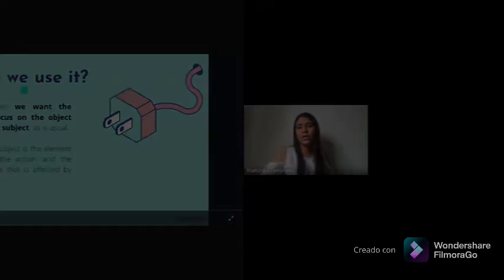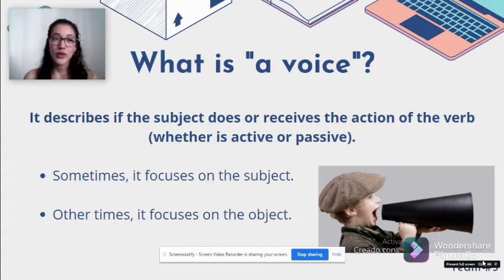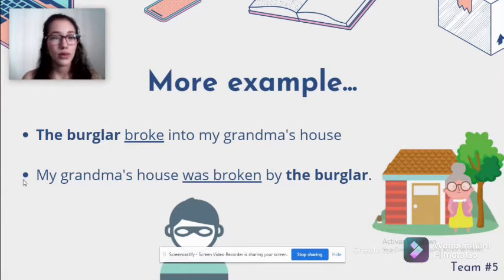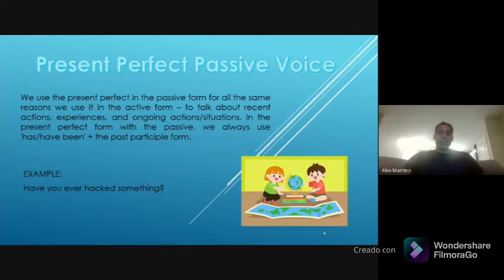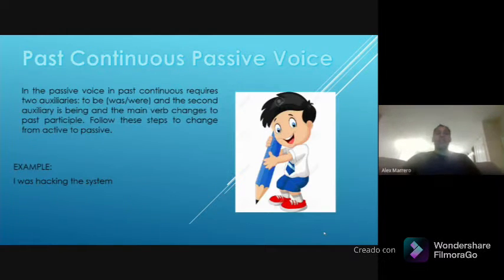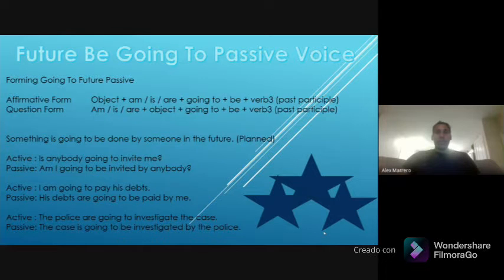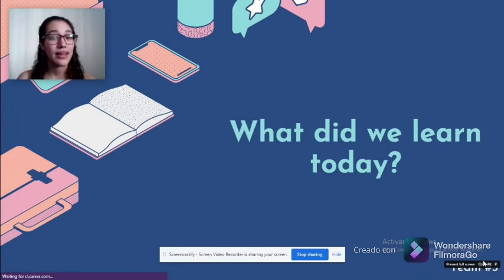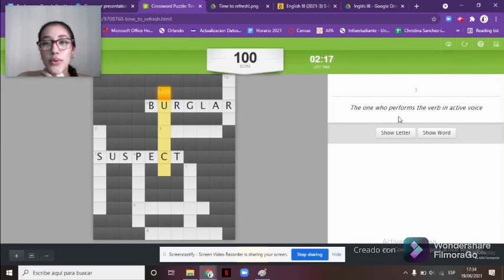Grammar Presentation 5: Passive Voice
TEAM #5: 🧑🏻👨🏽‍🦱👩🏼‍🦱👩🏻🧔🏻
Verónica Méndez
Christina Sánchez
María Torres
Alex Marrero
Francesca Zambrano